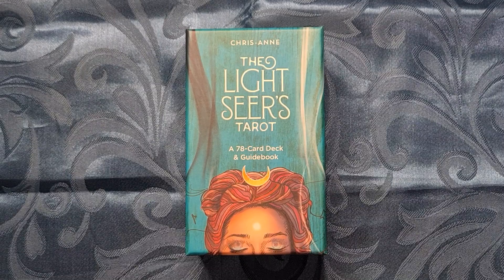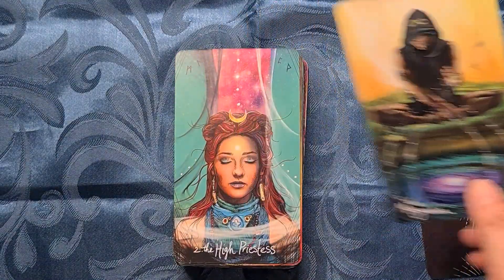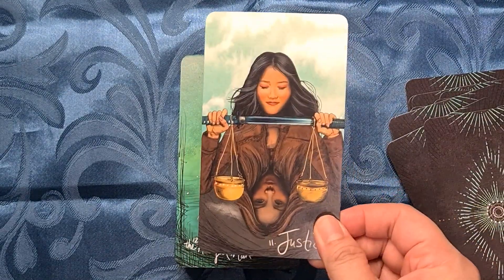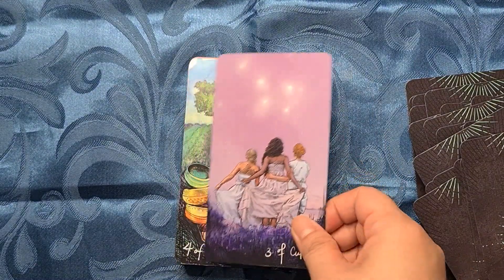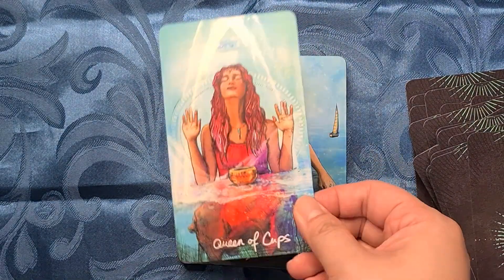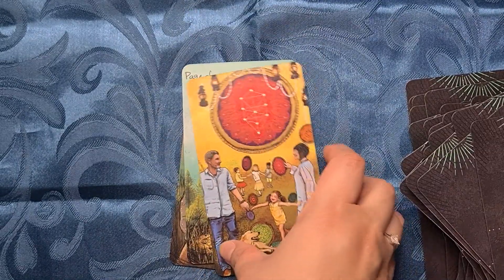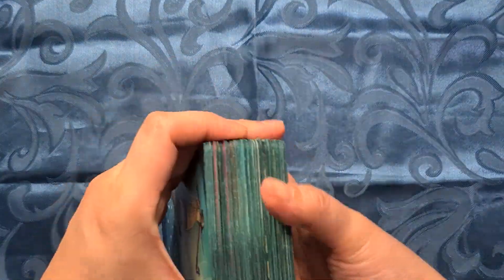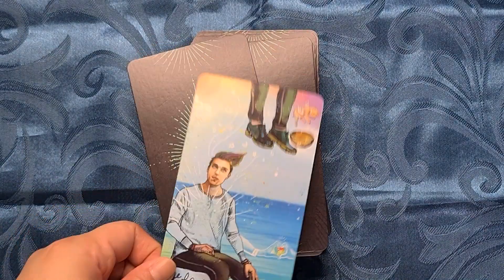The Light Seers Tarot - Full Flip Through, How I bond with decks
This is the full flip through of the Light Seers Tarot. Enjoy!
In this video, I also briefly talk about how I bond with my decks.

00:00 Intro
00:53 The Cards
01:14 Flip Through and Process
06:40 The Shuffle
07:34 Sample Reading from the Guidebook
09:03 Final Thoughts